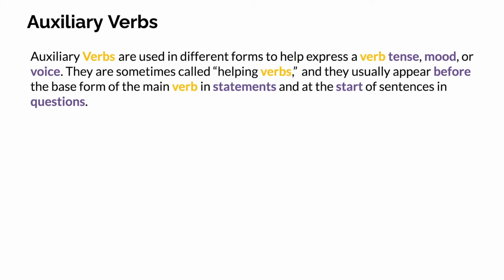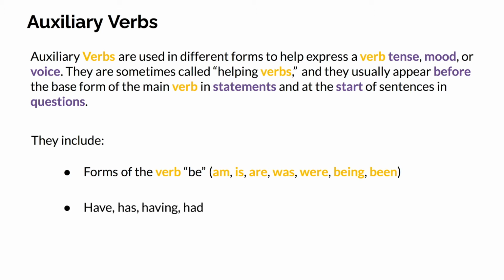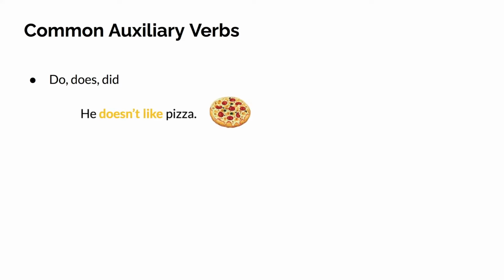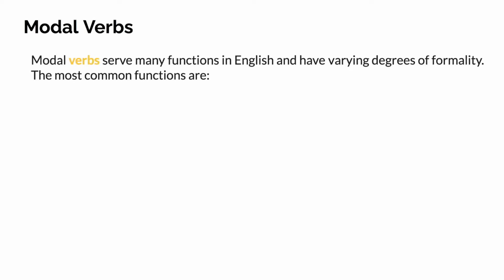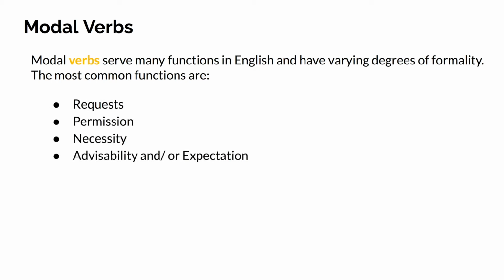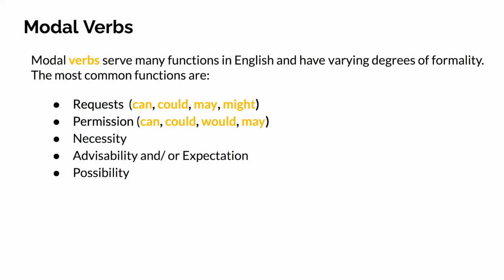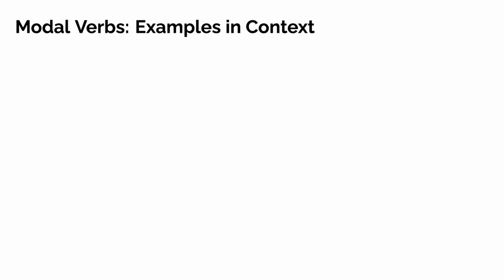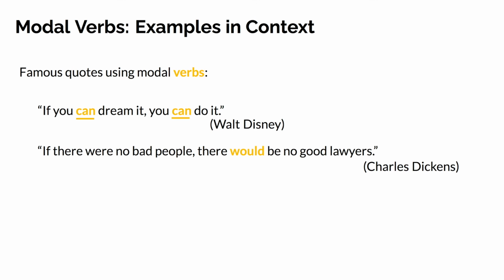English Grammar - Verbs (5/7)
Auxiliary Verbs
Common Auxiliary Verbs
Modal Verbs
Modal Verbs: Examples in Context